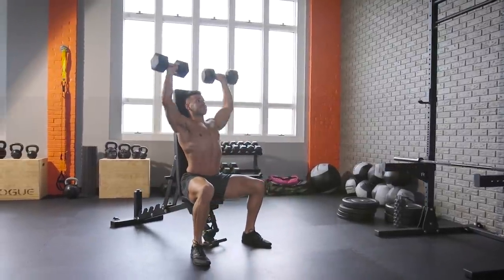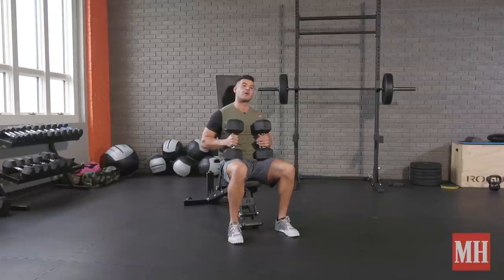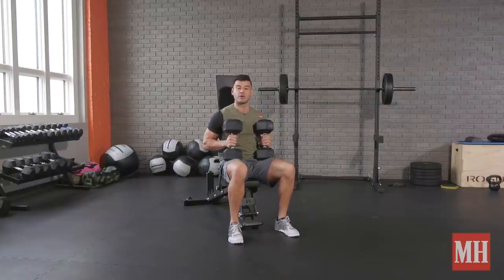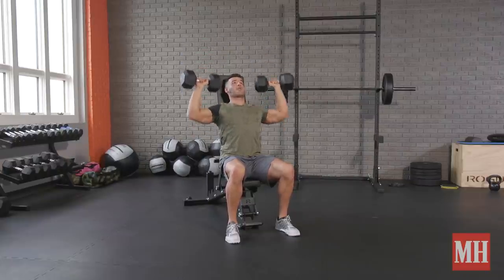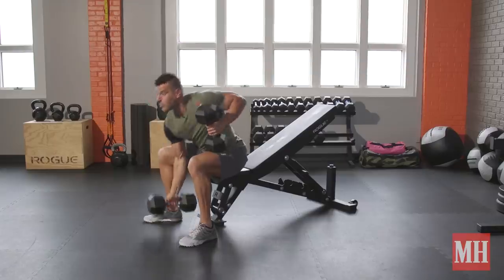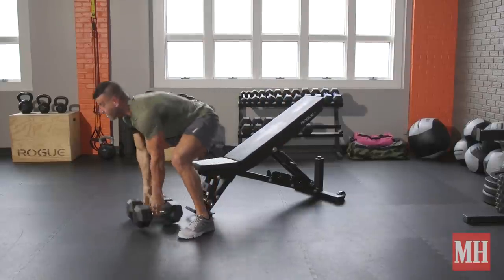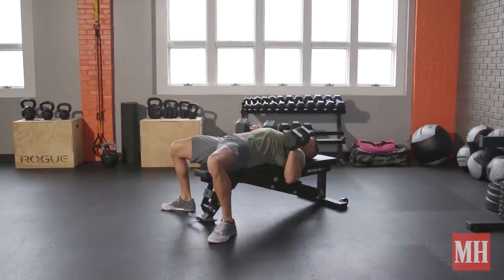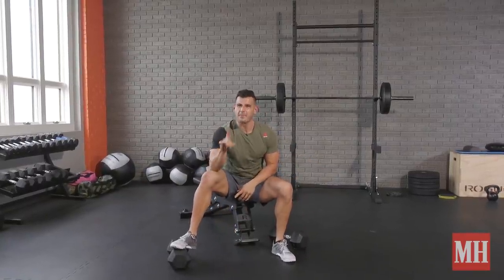Diabolical Dumbbell Dropset